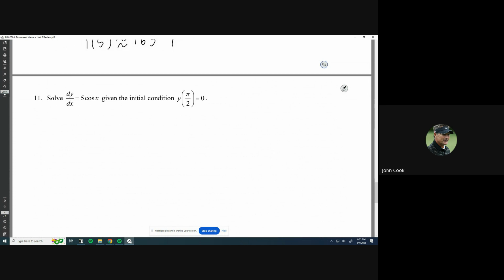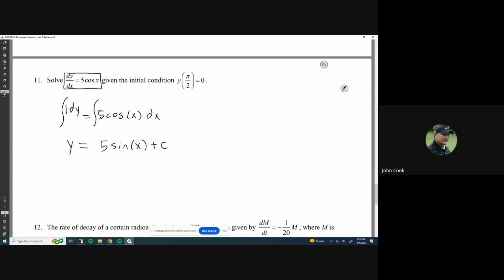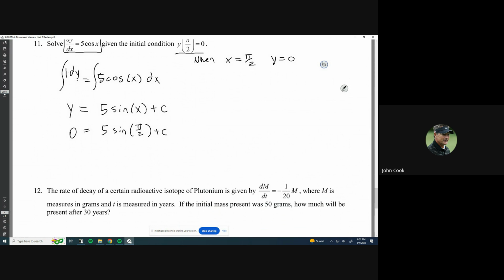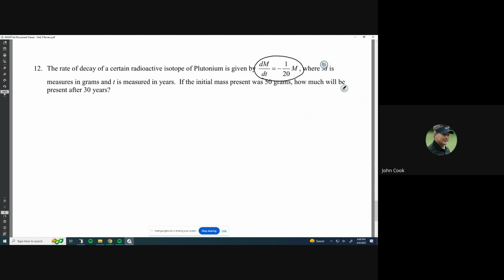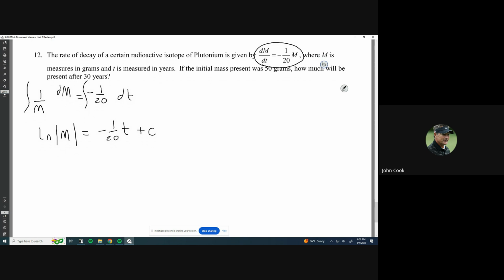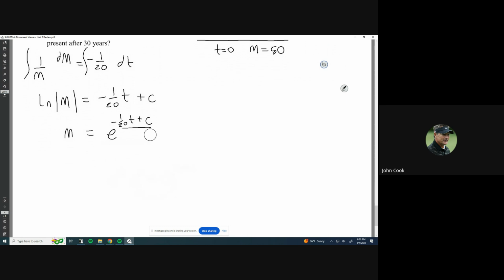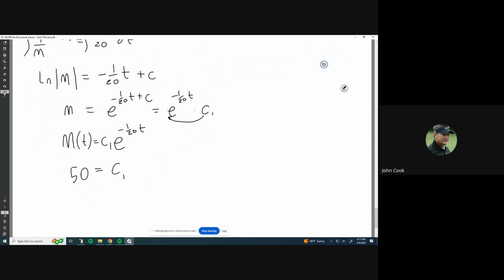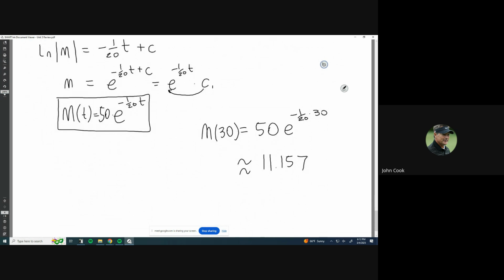AP Calculus AB - Unit 5 Test Review #11-12